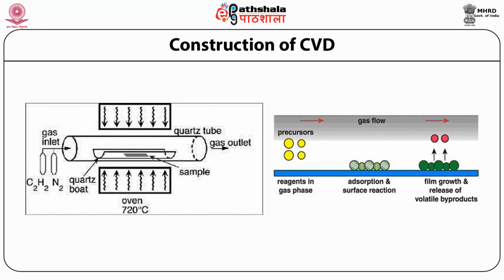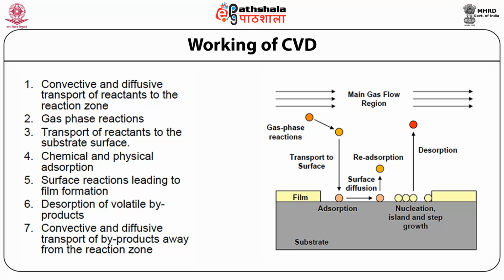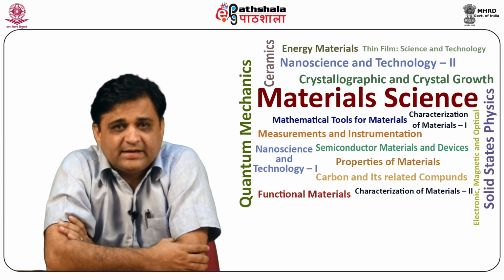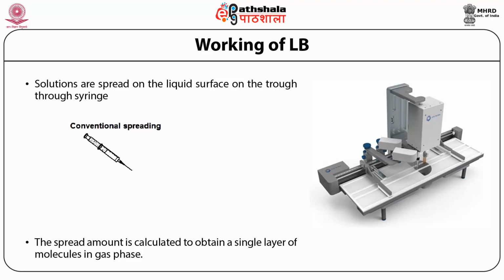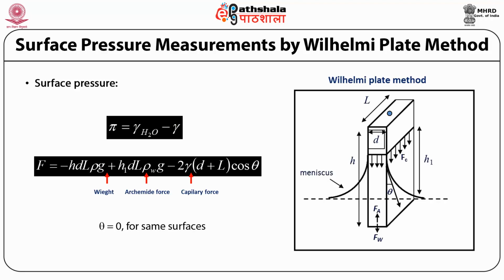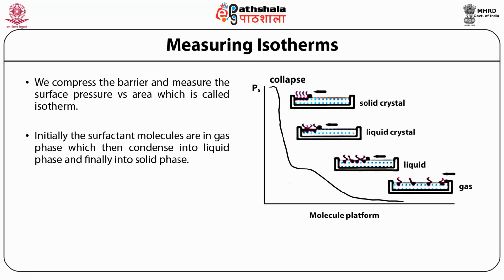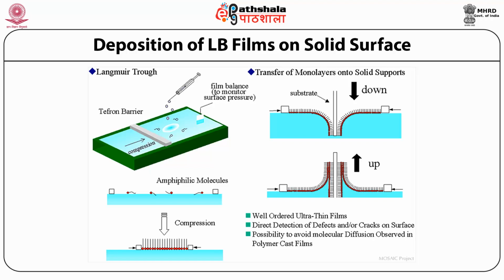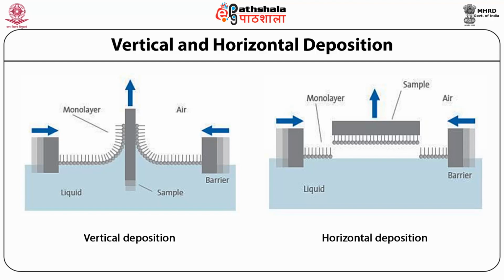Materials Science P07 M30 Surface physics-synthesis Techniques